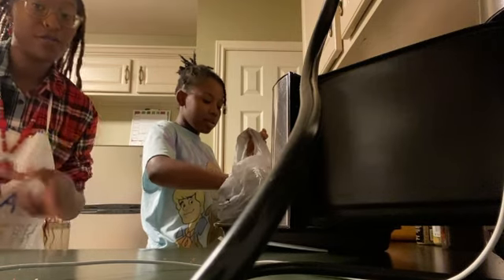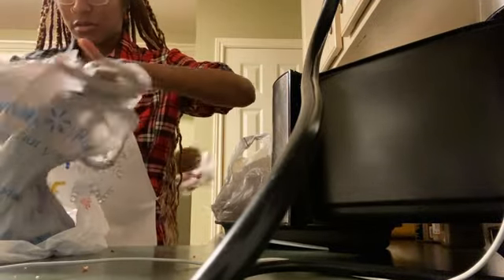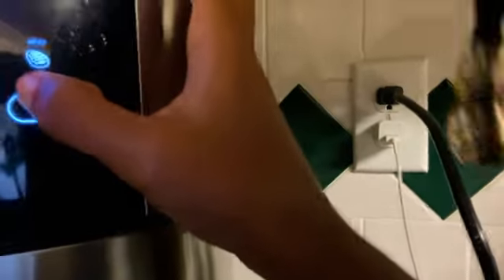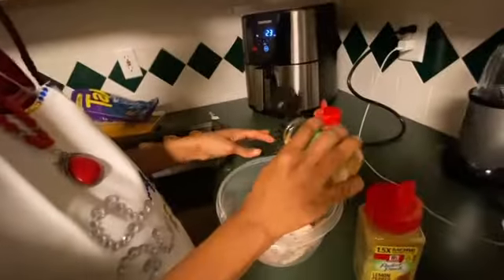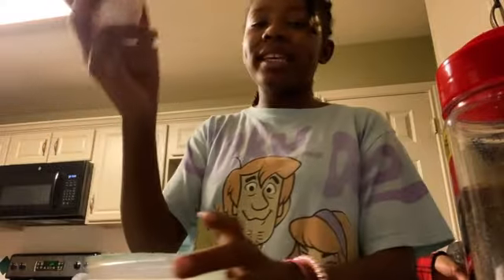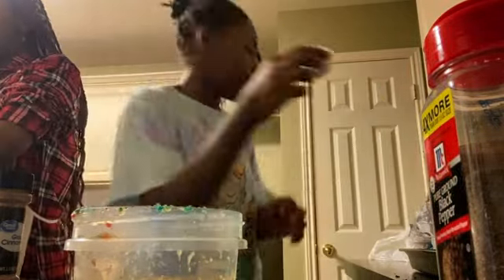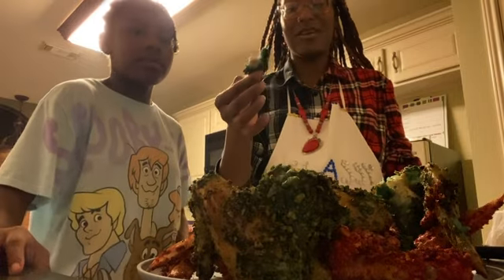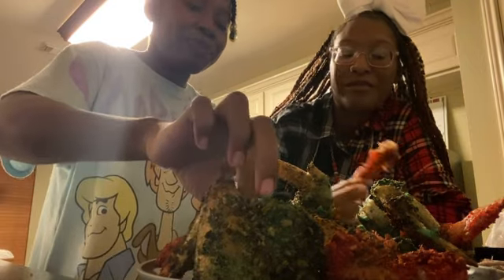How to make Hot Cheetos and Takis Chicken Wings | Classy Queen & Ash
Hey Classy Babez, Today I Made Hot Cheetos and Takis Chicken. Hope You Enjoy The Video And Be Sure To Look Out For My Next One. 🥰

How To Make It Using Air Fryer

1. Wash Chicken
2. Season Chicken To Liking
3. Crush Hot Cheetos And Takis
4. Place Chicken in Airfryer
5. Airfryer need to be 400 degrees and Cool Chicken For 25 Minutes